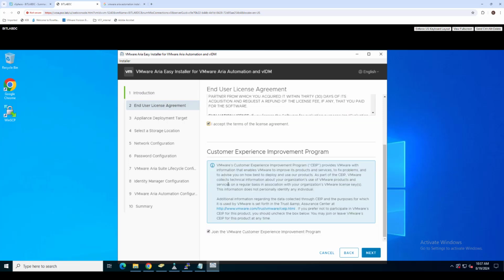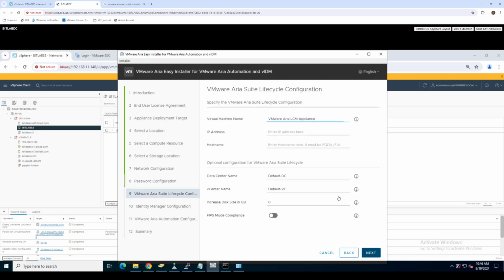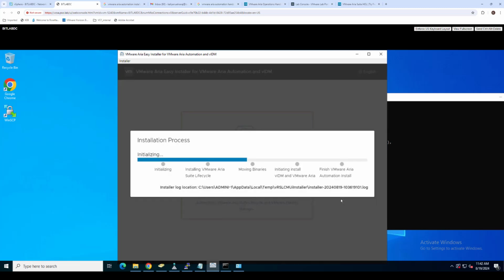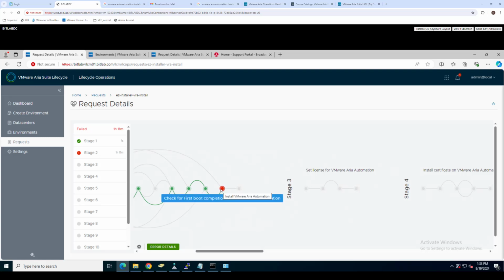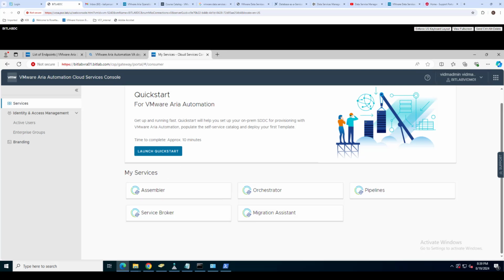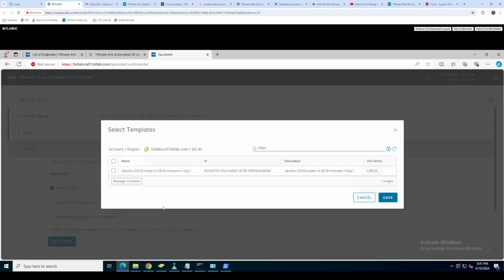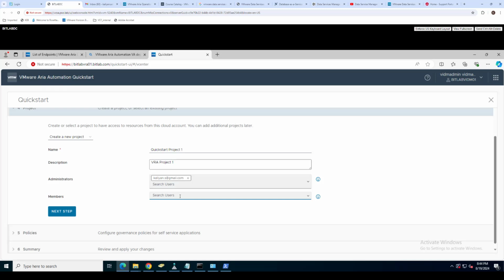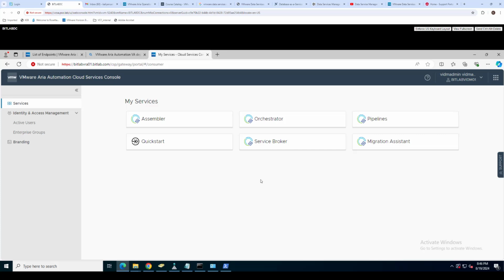VRA 8.16 Easy Installer Part-1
VMware Aria Automation 8.16 Installation using VMware Aria Suite Easy Installer